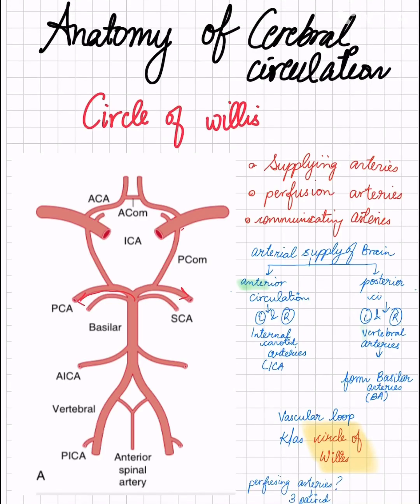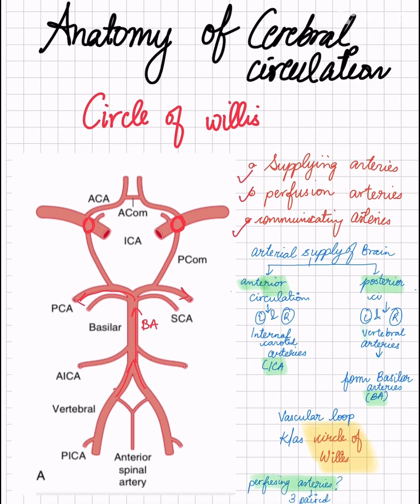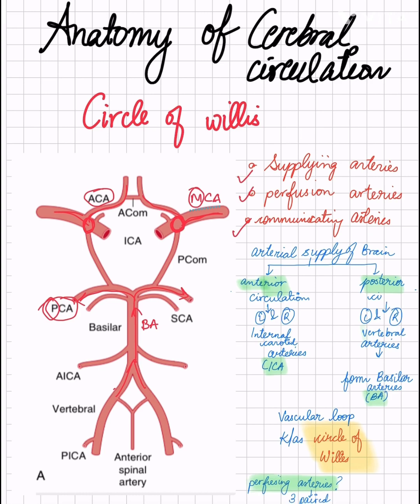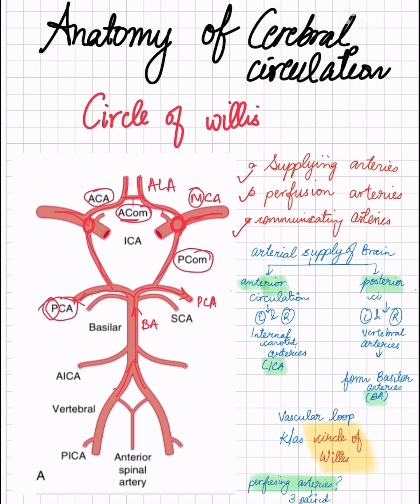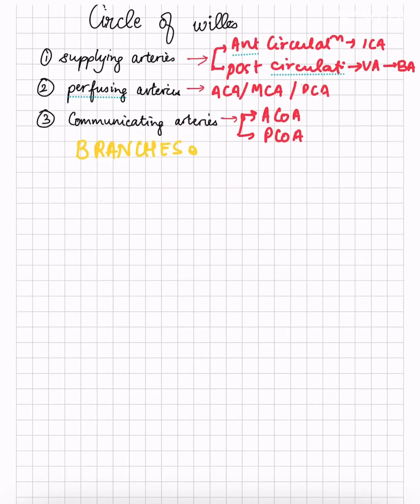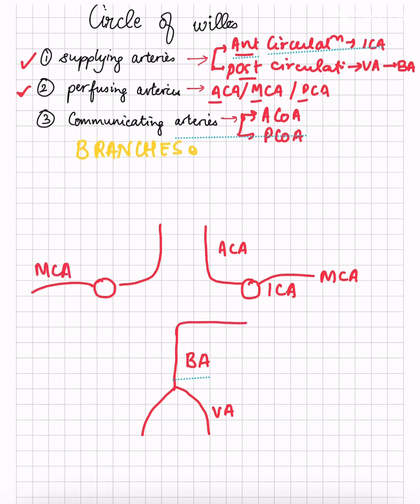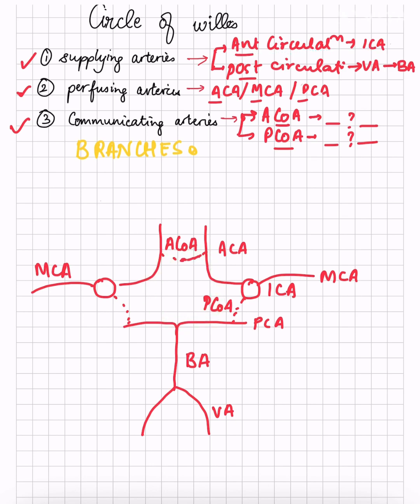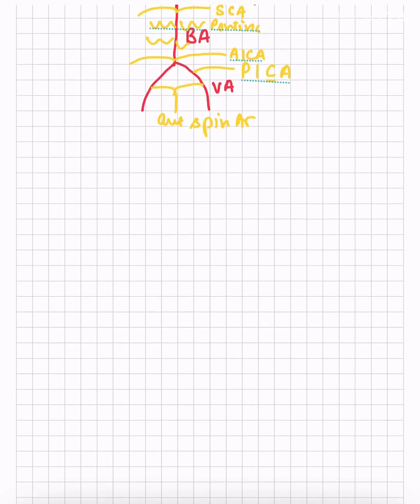Circle of Willis Explained | Neuroanatomy Made Easy for MBBS & NEET PG l INI SS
Circle of Willis Anatomy Explained 🧠

In this video, we simplify the Circle of Willis — an important neuroanatomy topic for MBBS, NEET PG, INI-SS, and medical exams. Learn about the arteries, branches, variations, and clinical significance of the Circle of Willis in under 5 minutes.

📖 content taken from miller’s  anaesthesia